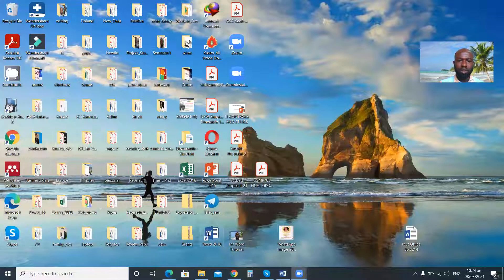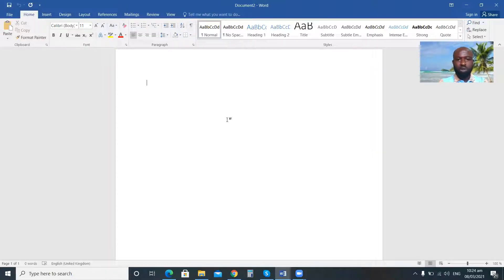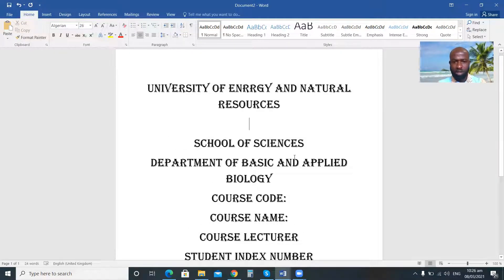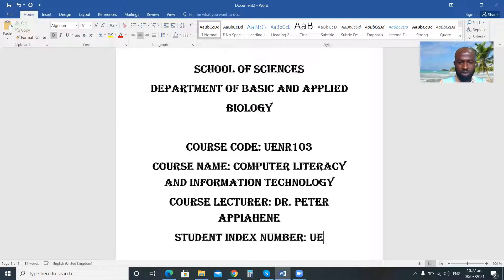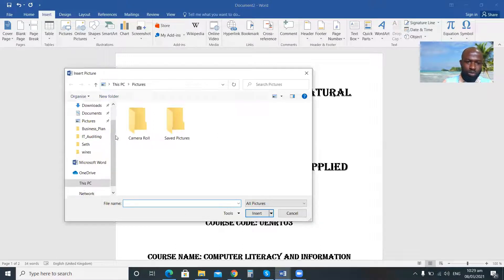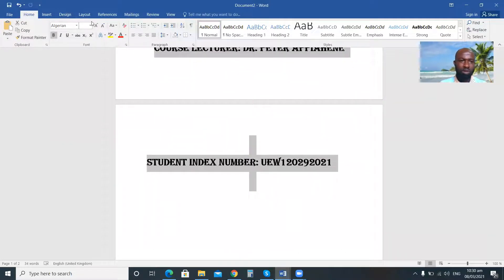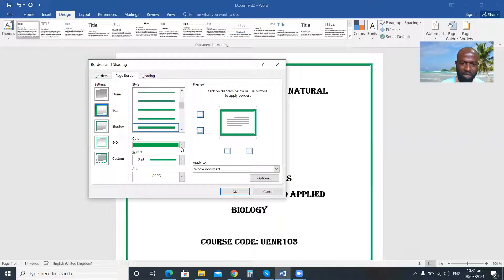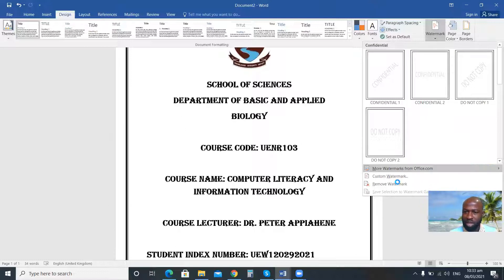MS Word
Ms Word how to design Assignment cover page